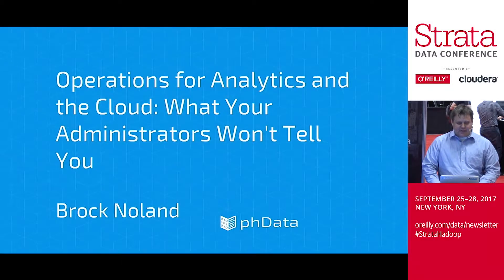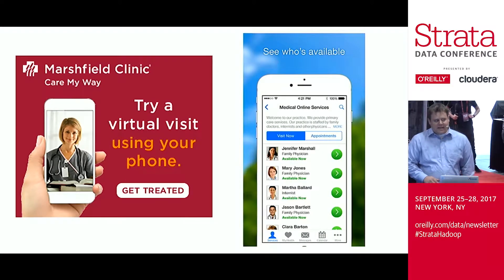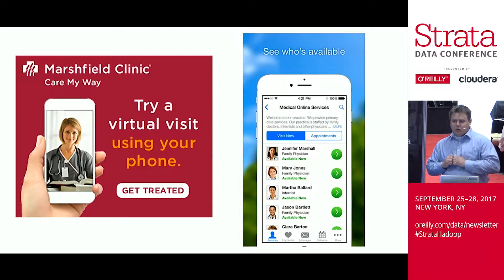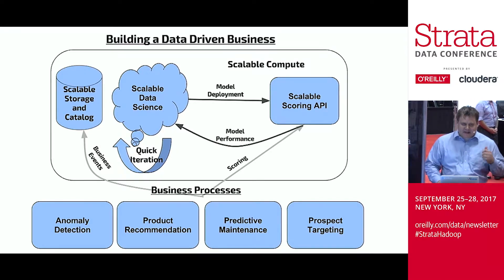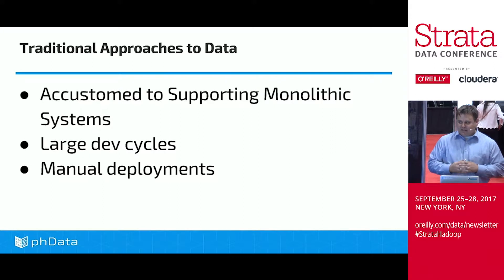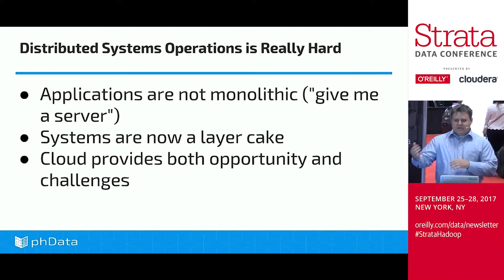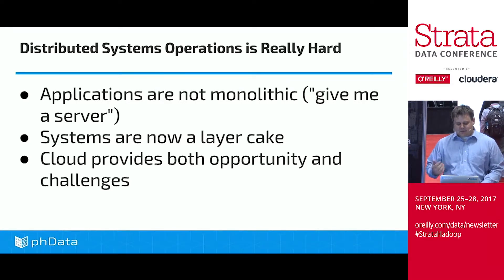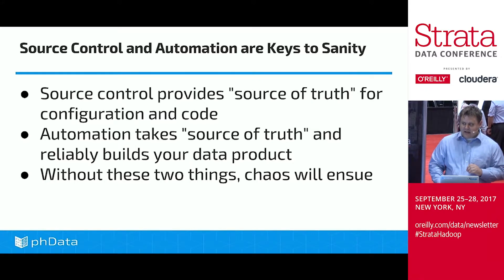Operations for Analytics and the Cloud - Brock Noland (PhData)